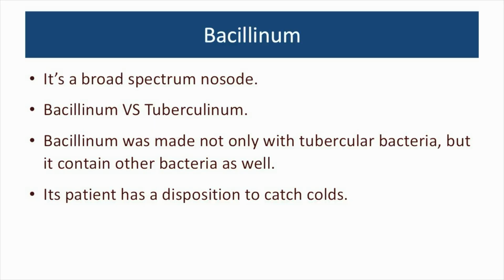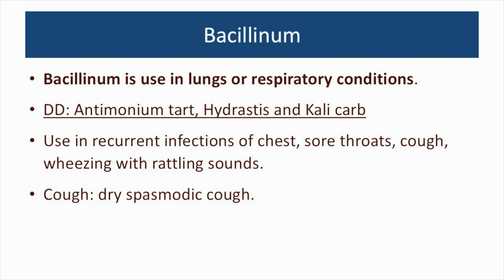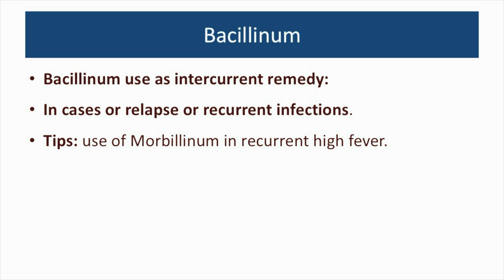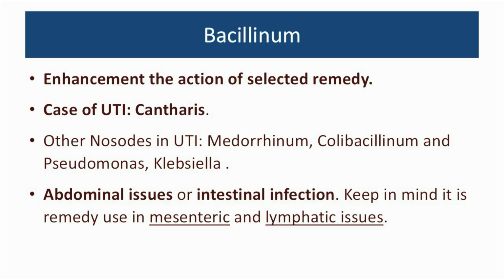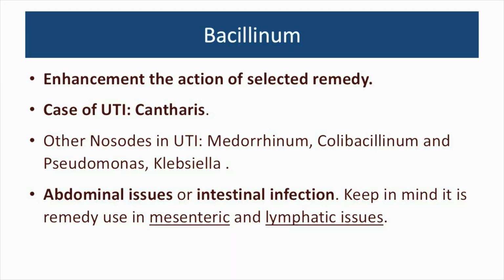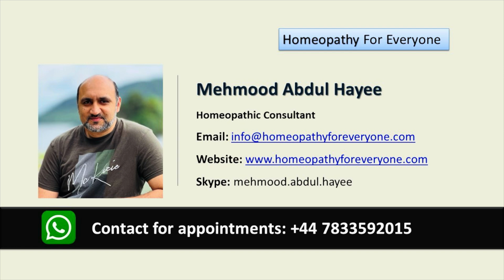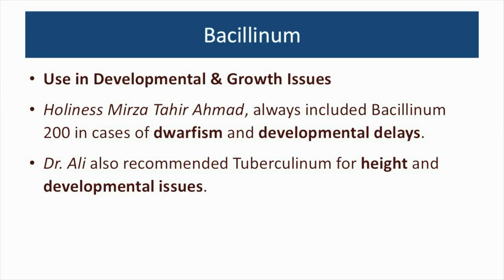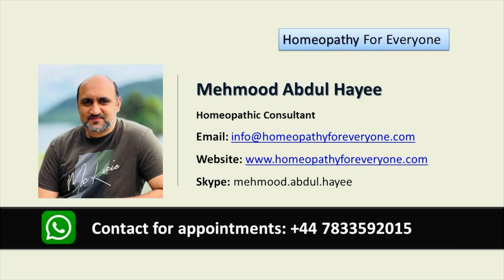Bacillinum Explained: Clinical Tips, Infections, UTI, Female Issues & Dwarfism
In this video, we dive deep into Bacillinum — a powerful homeopathic remedy. Whether you're a student, practitioner, or curious learner, you’ll gain valuable insights into:

Key clinical tips for prescribing Bacillinum

Essential keynotes and indications

Its use in children’s growth and developmental issues

Managing chronic infections with Bacillinum

Applications in female-related health concerns

This video is a complete guide to understanding where and how Bacillinum fits into your homeopathic toolkit.

CONSULT A HOMEOPATH WHERE IT SUITS YOU:
Join the hundreds of people who get expert homeopathic advice. It's easy, quicker convenient and no travelling.

Consultation fee: 50$

What'sApp number: + 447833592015 (Text only)

Important Notes:
Calling facility on this no is not available (Only on appointment).

The information provided therein are not intended for use as a source of legal, health, medical or psychological advice.
The listener/viewer/reader of this video must not treat the advice and remedies provided in this video as an alternate or a replacement to an ongoing treatment of his/her physician.
It should be noted that the mentioned remedies in this video are related to different sorts of mental and physical illnesses and conditions.
Always seek professional advice.